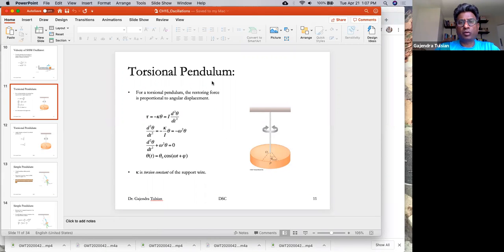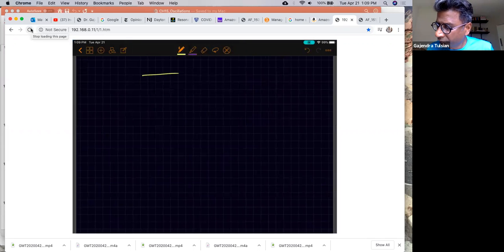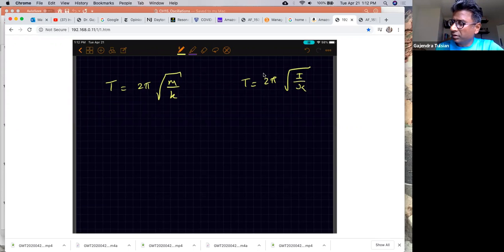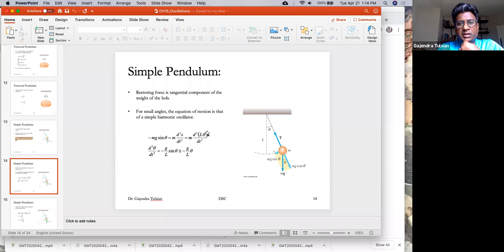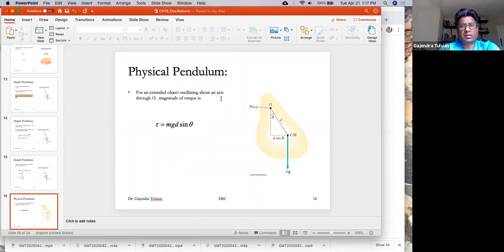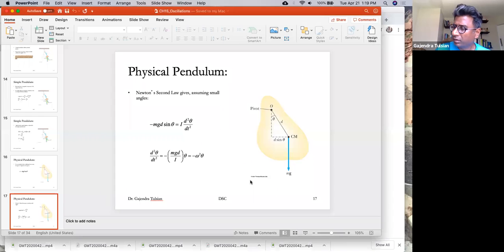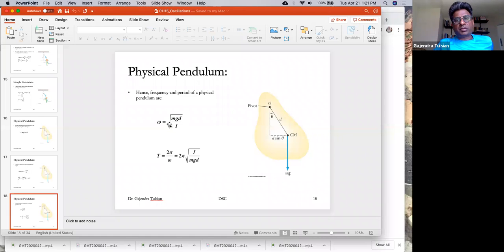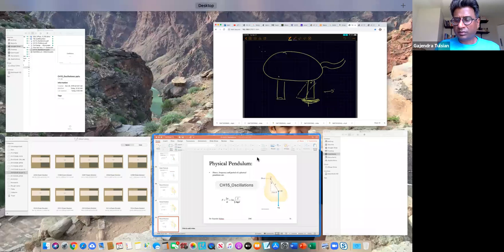PHY2048 CH15 Oscillations Lecture P4 SP20